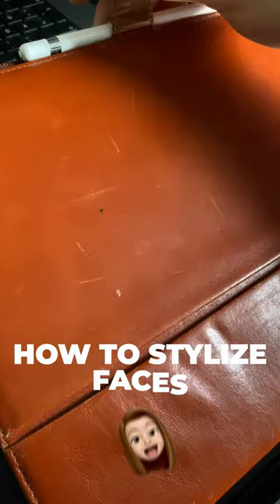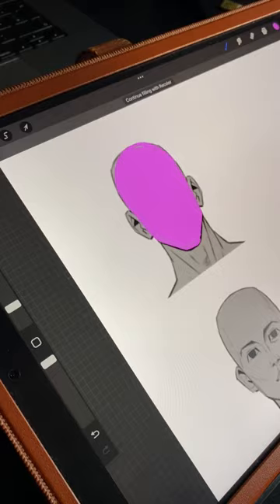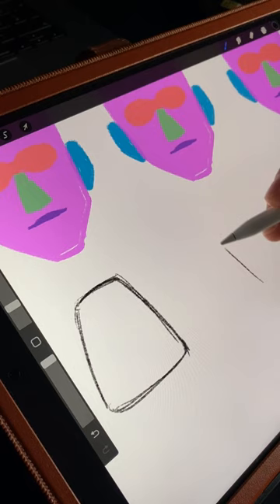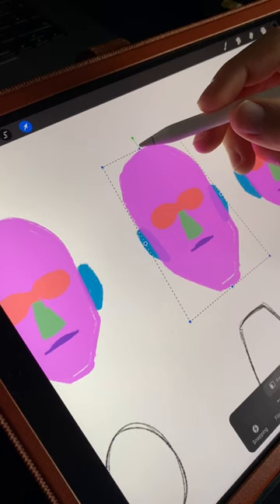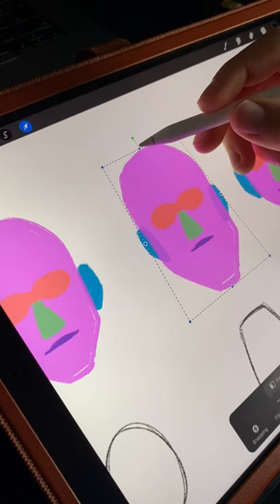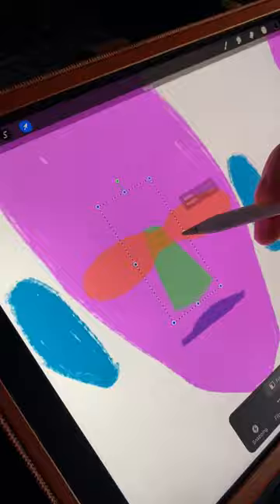How to stylize faces?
Hey! In this Short video, I'm gonna share with you how to stylize the face of your characters. Hope you like it and that it is useful.

My name is Lucas Peinador, I’m a concept artist and illustrator. I am originally from Costa Rica, now living in Slovenia.
I love painting and teaching about painting. This channel is dedicated to art and creativity, to share the mindset, technique, and tools of an artist working in the Entertainment Industry.